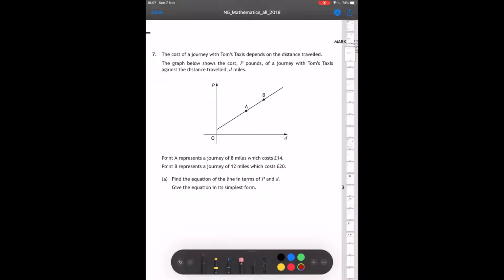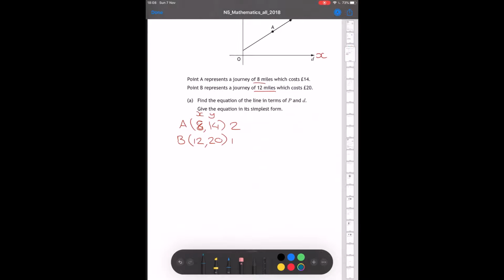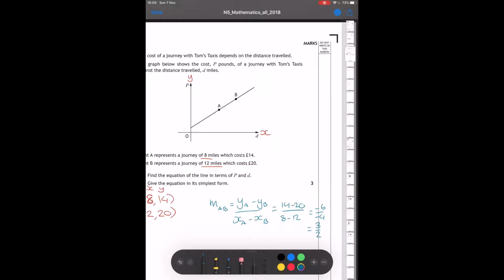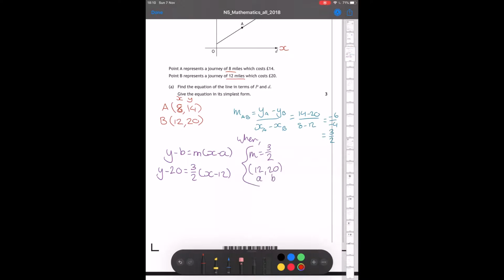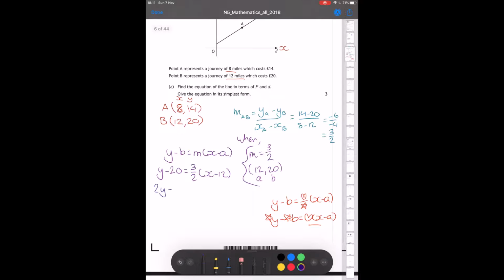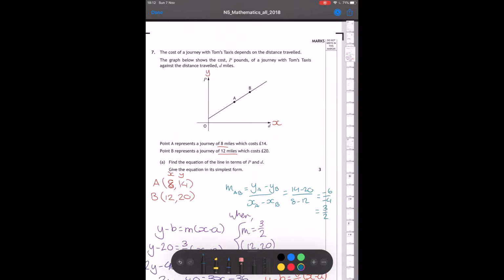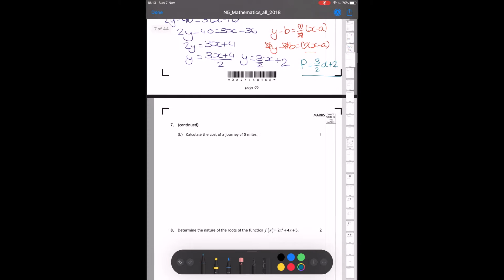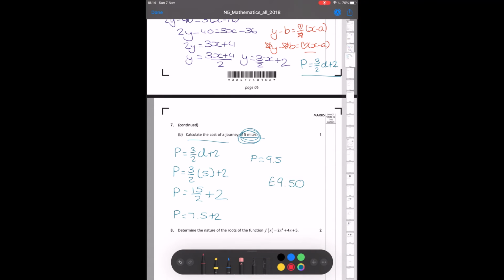N5 Maths 2018 P.P- P1 Q7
And remember to go the extra MILE for that 'A'!